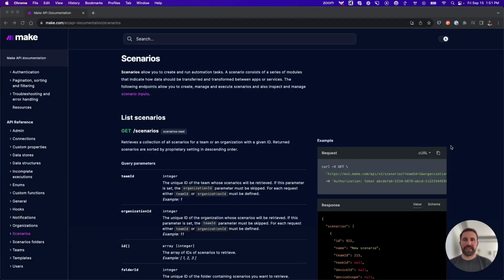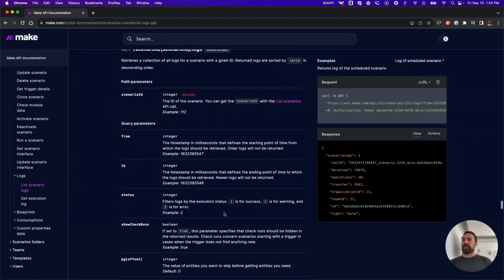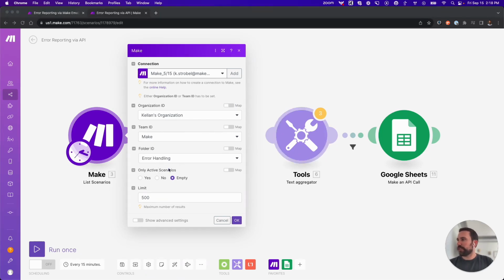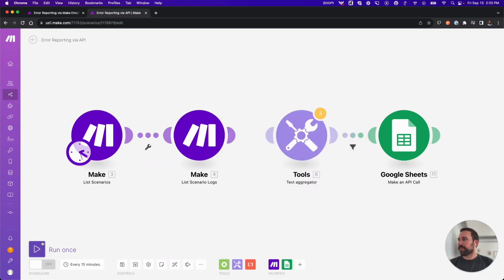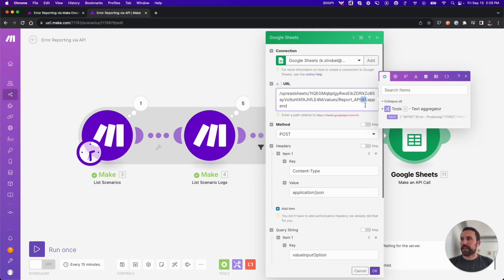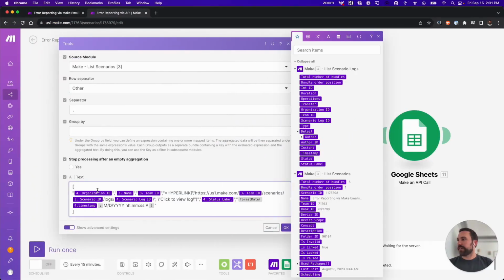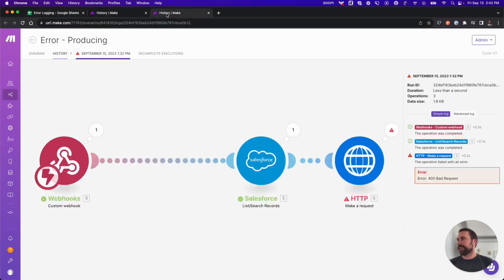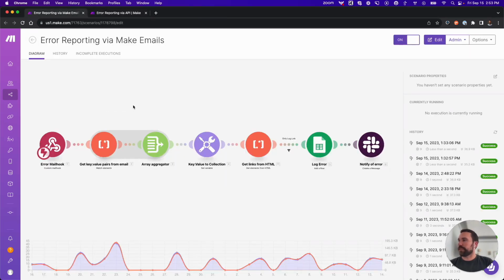make.com | Level 5 Expert Training | Error Logging with Make API